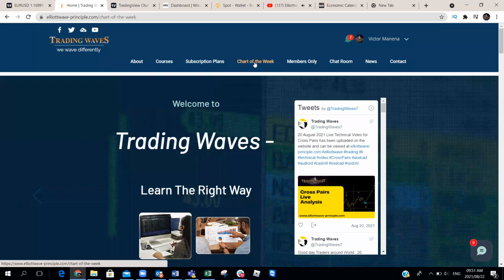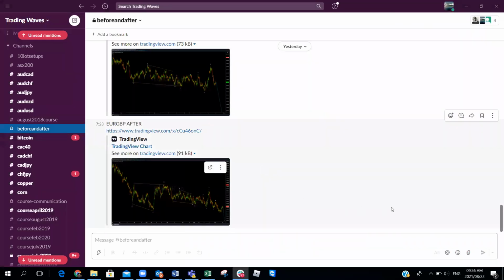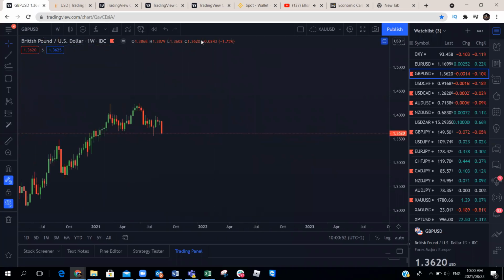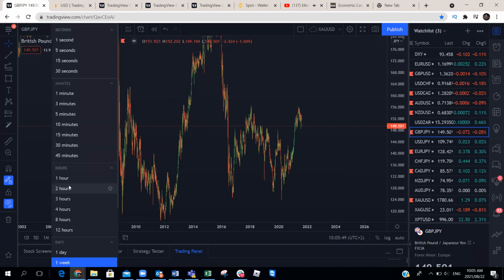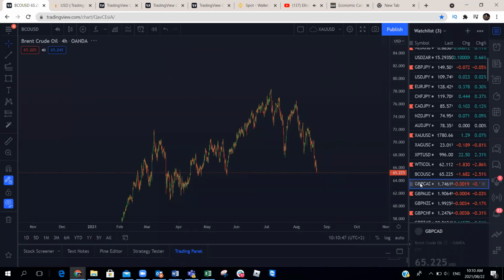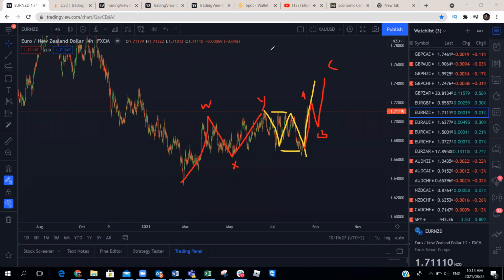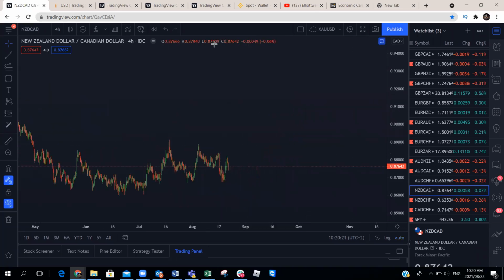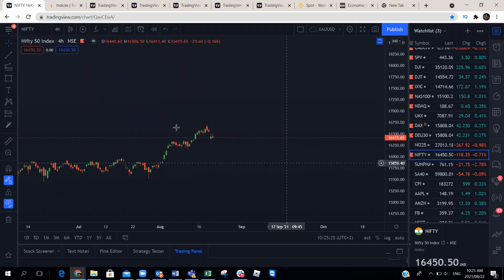Elliott Wave Forex & Cryptocurrency Weekly Outlook 23-27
TIME STAMPS
REC (RECAPS)
EURNZD REC 02:42
EURCAD REC 03:20
EURAUD REC 04:08
GBPNZD REC 04:40
AUDNZD REC 05:08
EURGBP REC 05:41
EURUSD 06:29
DXY         08:03
GBPUSD 09:26
USDCHF 11:09
USDCAD 11:47
AUDUSD 12:45
NZDUSD 13:12
USDZAR 13:42
GBPJPY 14:16
USDJPY 16:13
EURJPY 16:42
CHFJPY 17:30
CADJPY 18:00
NZDJPY 18:42
AUDJPY 18:53
XAUUSD 19:19
XAGUSD 19:57
XPTUSD 20:23
BCOUSD 20:37
GBPCAD 20:57
GBPAUD 21:36
GBPNZD 22:02
GBPCHF 22:30
EURGBP 24:12
EURNZD 25:03
EURAUD 26:06
EURCAD 26:49
EURCHF 27:56
AUDNZD 28:30
AUDCAD 29:19
AUDCHF 29:38
NZDCAD 30:25
NZDCHF 31:24
CADCHF 31:42
S&P500 32:17
DJI          33:26
NASDAQ 33:40
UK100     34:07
DAX          34:34
NIKKIE     34:52
NIFTY      35:28